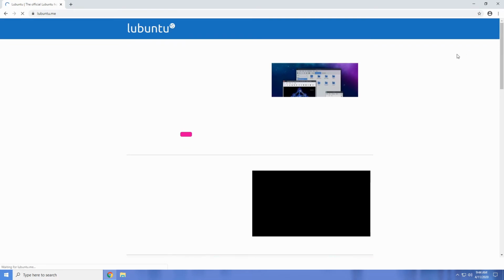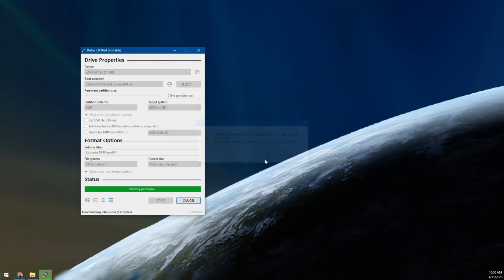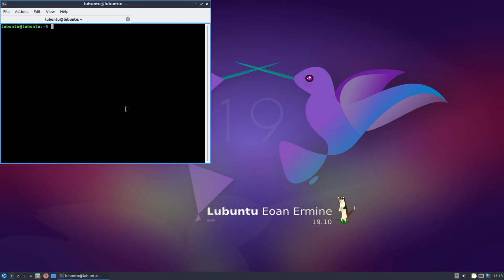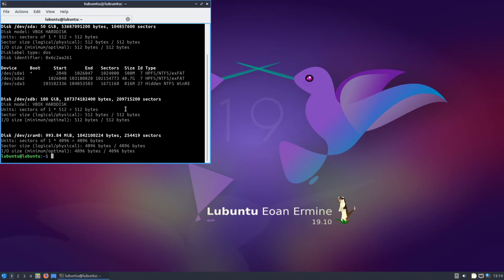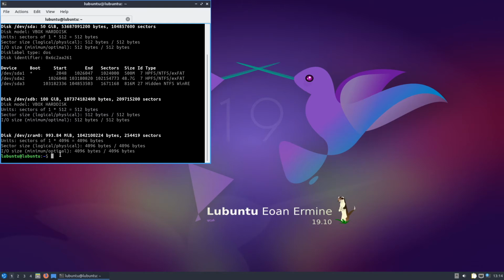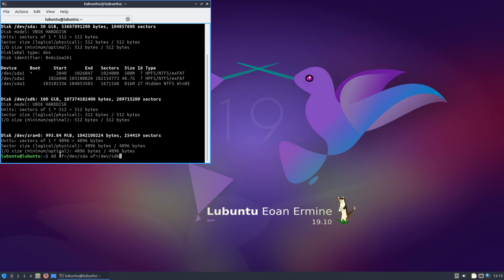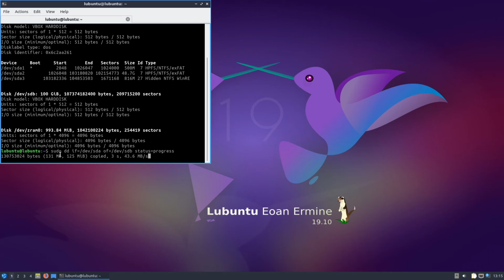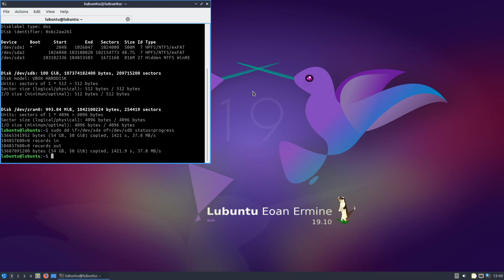Clone a Windows Installation For Free with dd | Linux You Gotta Know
Cloning a drive with Windows on it is very easy with a program called dd. Say goodbye to annoying software, corruption, and trial versions. dd is OS-independent and does not affect the source drive. It is also completely free and open-source.